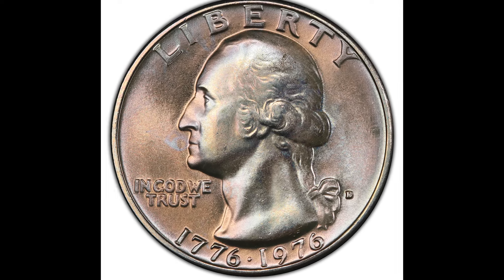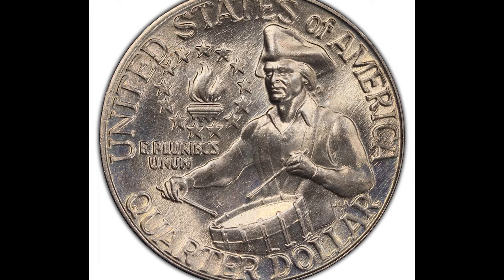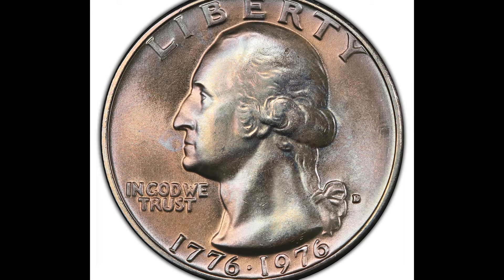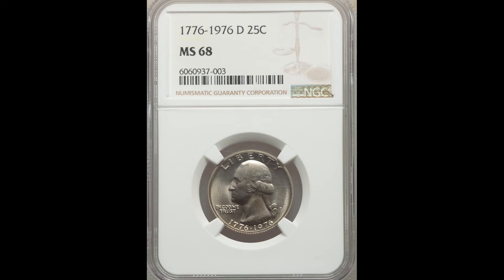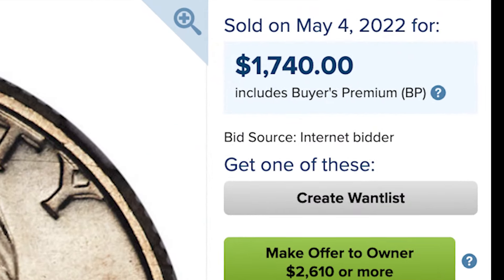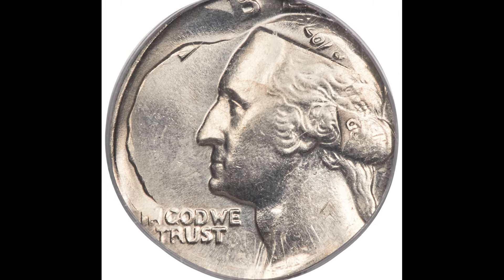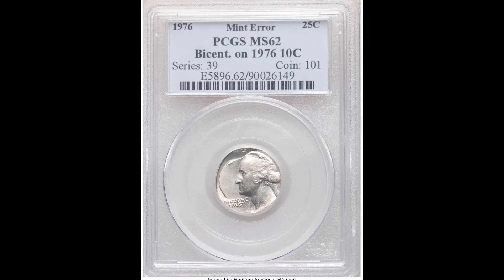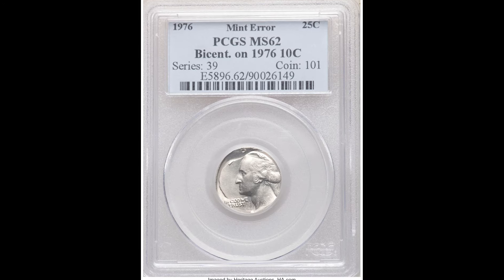Don't Spend This BICENTENNIAL Quarter!